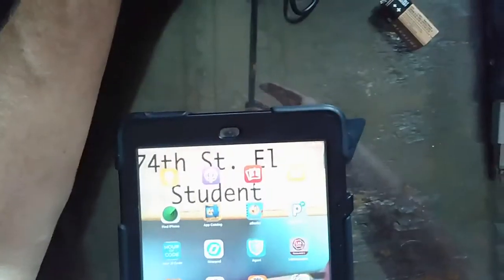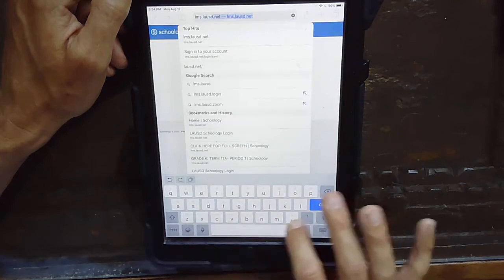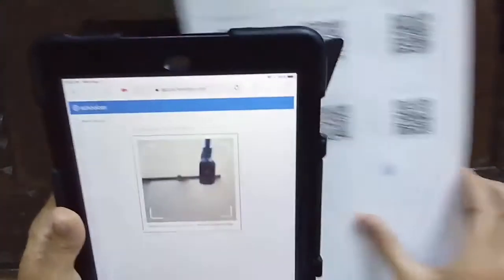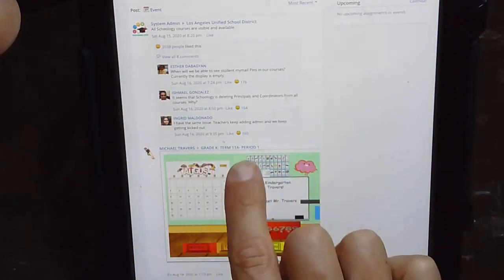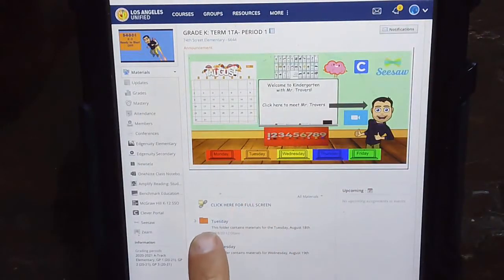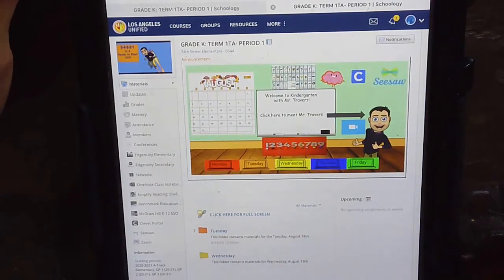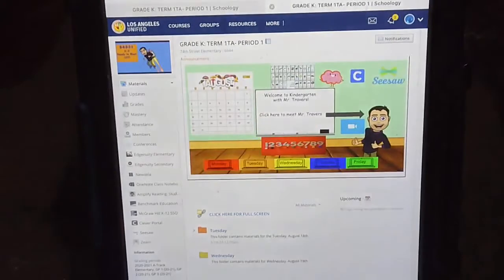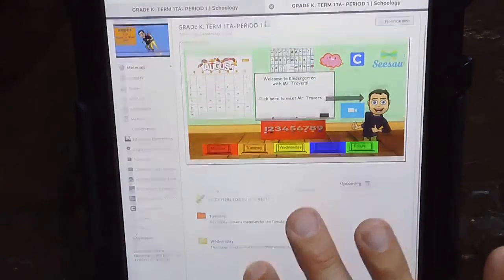How to Login to Schoology ( lms.lausd.net ) using a Qr code